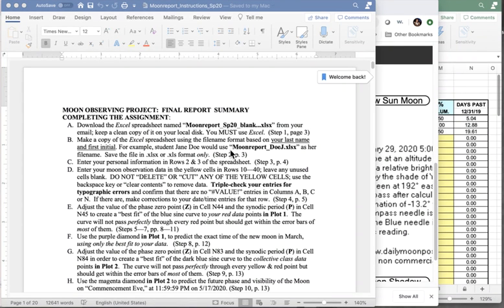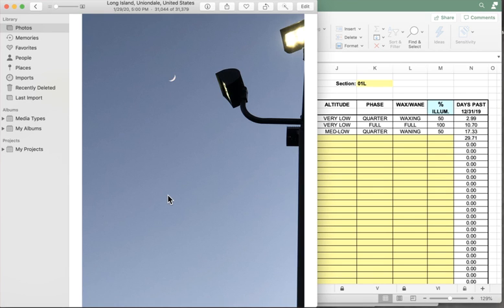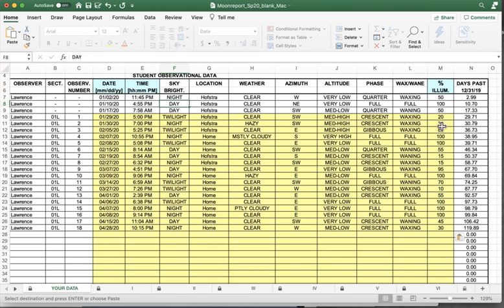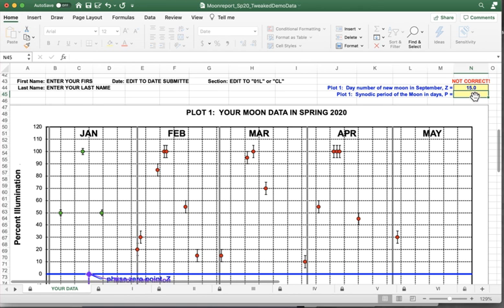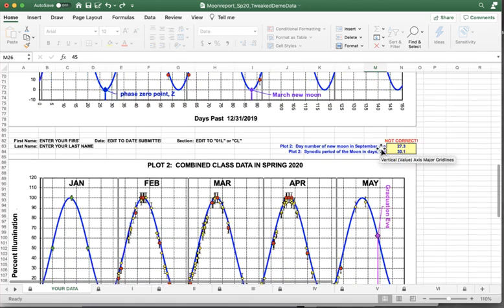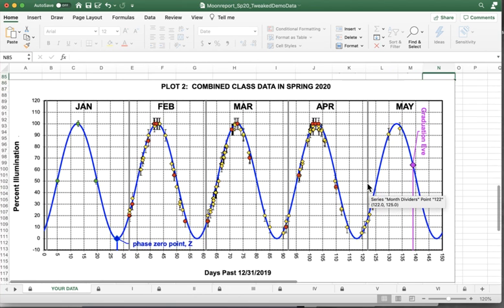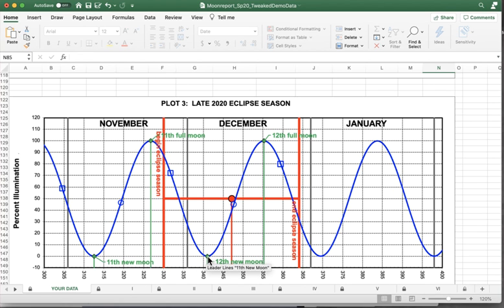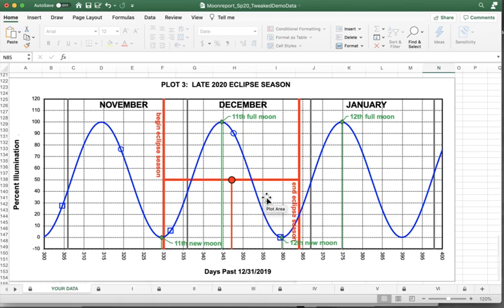Instructions for Moon Observing Project Report Source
Video instructions for the Moon Observing Project Report for ASTR 011.